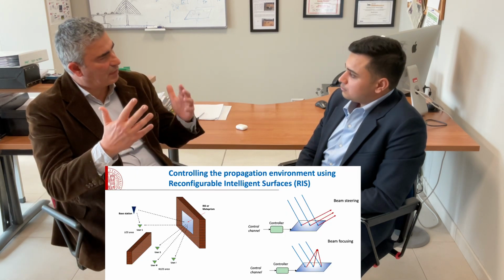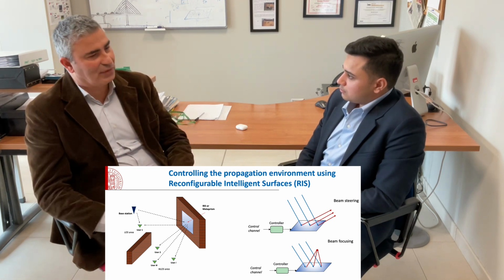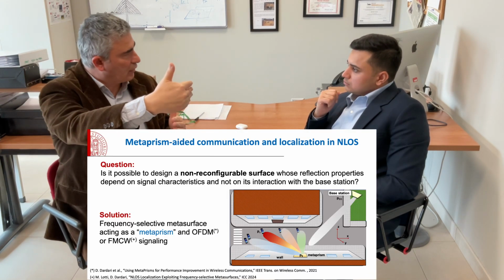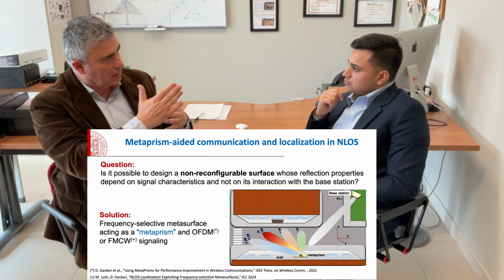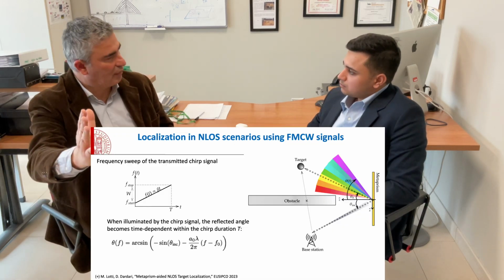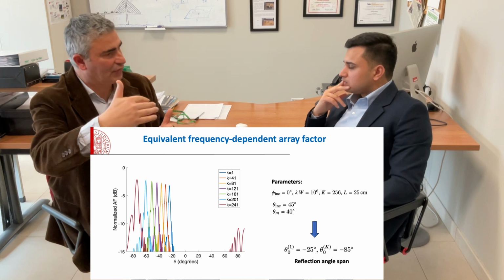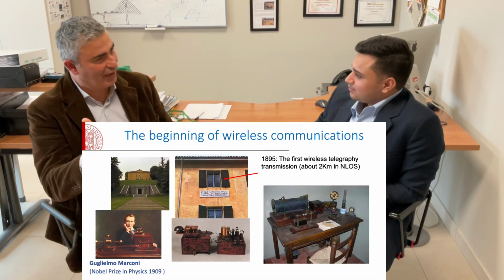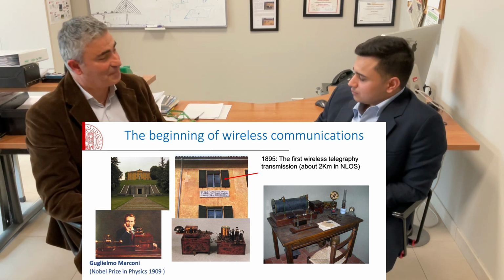Episode 4: Metaprism and Smart Skin based Wireless Connectivity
Podcast #4 of CTN is proud to present Professor Davide Dardari from the University of Bologna where he discusses the use of metaprism materials and smart skins in wireless communication.

Metaprism, a concept rooted in metamaterials science, allows for the manipulation of electromagnetic waves depending on their frequency (frequency selectivity properties) and it is promising to revolutionize how we think of non-reconfigurable smart surfaces.  Smart skins continue to advance how we are able to attach sensors to humans and things that surround us, bringing to the forefront a wide array of possible applications. What could happen if a smart skin made out of metaprism material is used to manipulate the electromagnetic environment?  What type of applications can it serve and what are the challenges that still exist to exploit these concepts?  And listen to how they plan to utilize metaprism based communications to celebrate Marconi’s original 1895 experiment.  Join us in this informative discussion between Professor Dardari and Professor Kaushik of this very promising research domain.